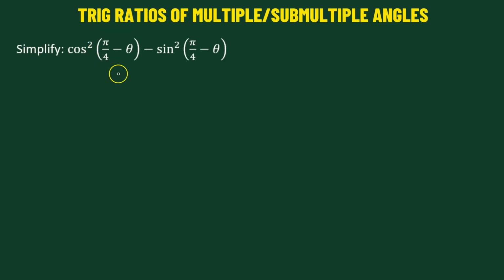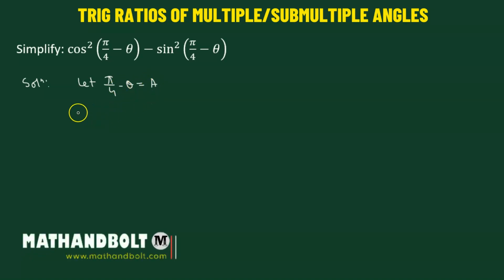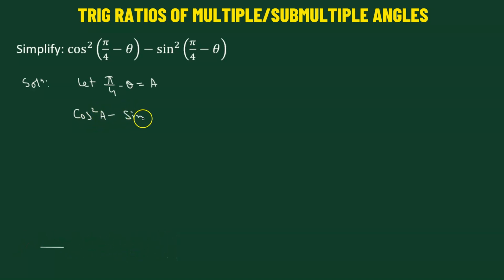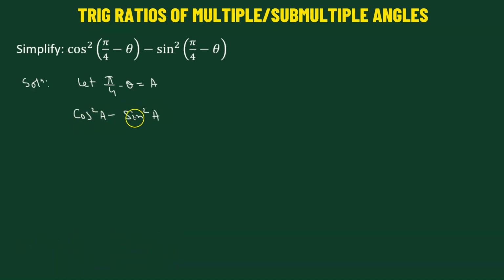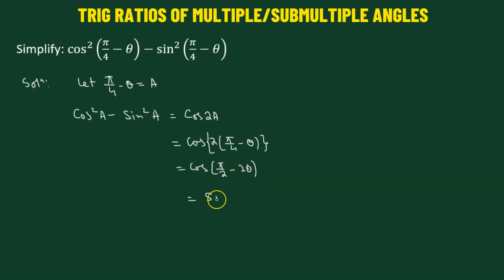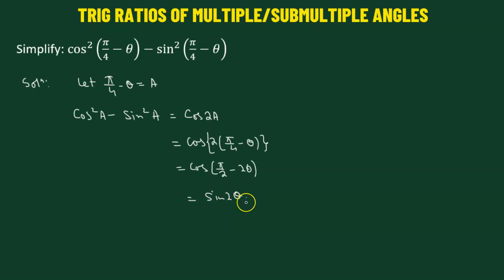29 | Trigonometry | Trigonometric Ratios Of Multiple And Sub-multiple Angles - Worked Out Problems